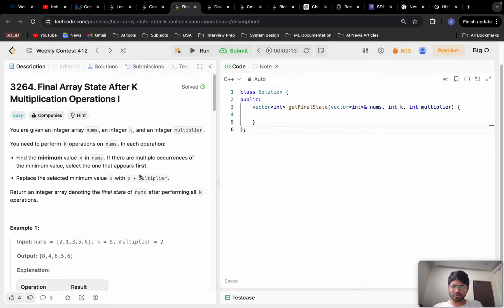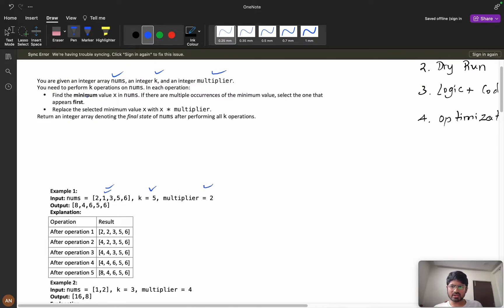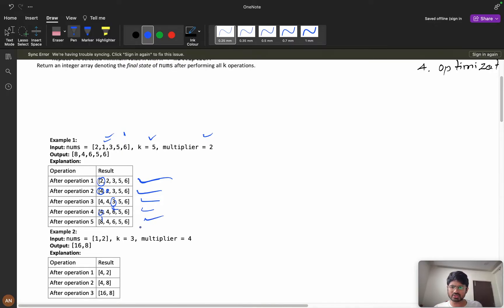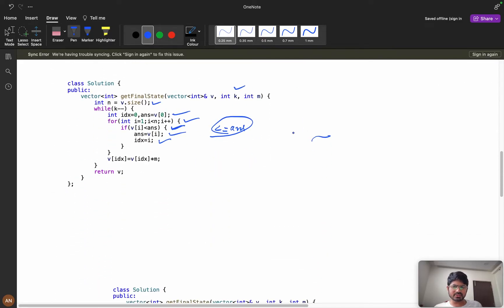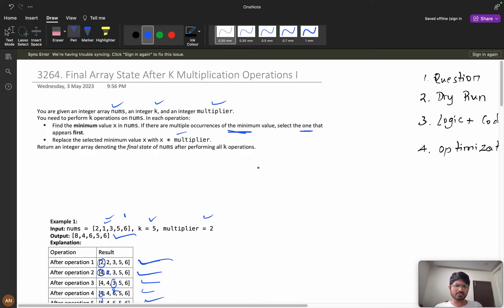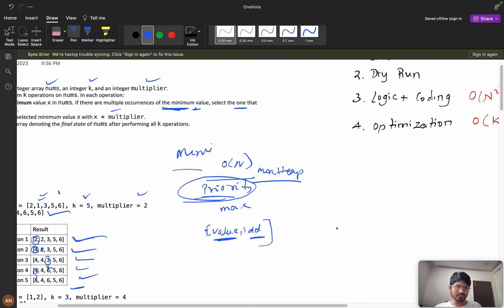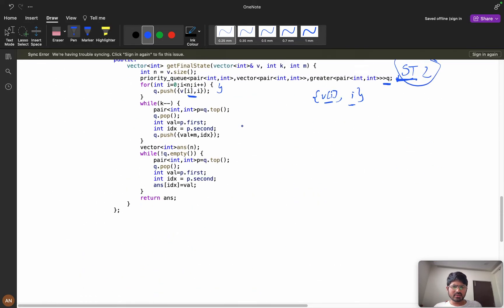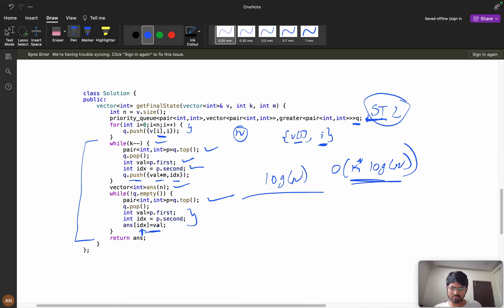3264 Final Array State After K Multiplication Operations I || O(N*N) to O(K*logN) 🔥|| Priority_queue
1.Consistency: How I solved 550 LeetCode problems in 2023 by dedicating an average of 30 minutes on weekdays and 2 hours on weekends.
2.How many days should you dedicate to studying Data Structures and Algorithms?
3.The importance of system design in interviews.
4.How service-based companies contribute to your early career.
5.How to break down your goals and achieve them step by step (Progressing from Service-Based roles to FAANG companies)
6.FOMO (Fear Of Missing Out).